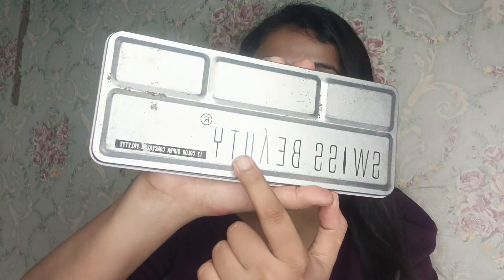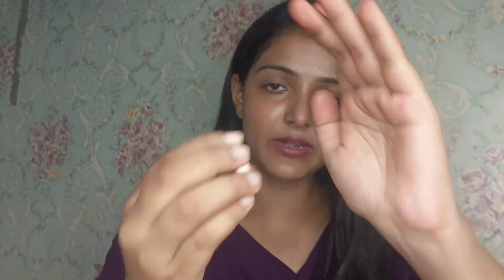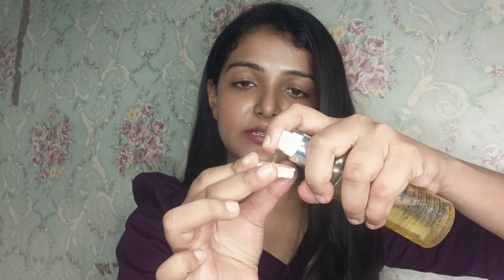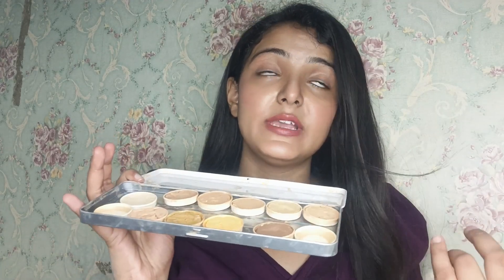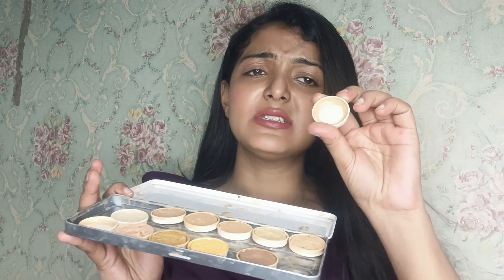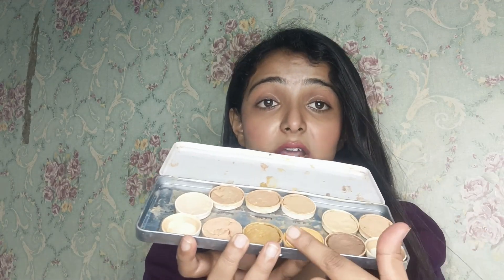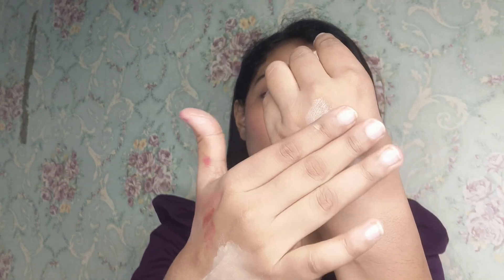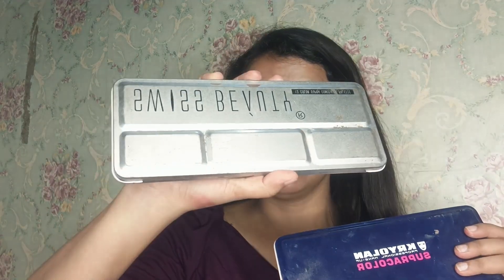*KRYLON* Vs *SWISS BEAUTY* Concealer Pallate "REVIEW" || Which One Is best ..?